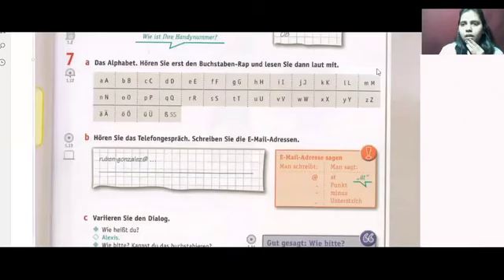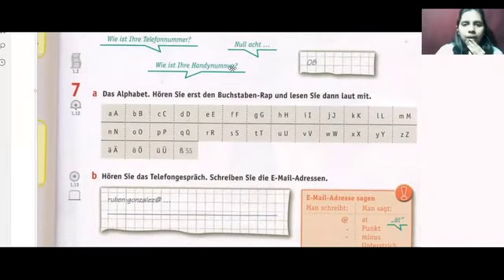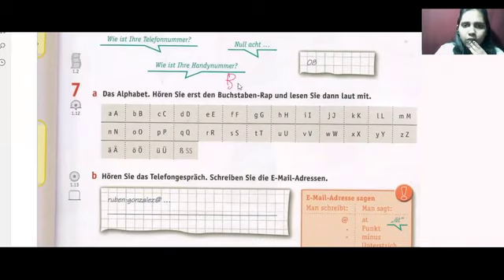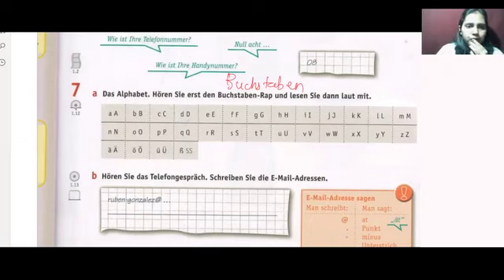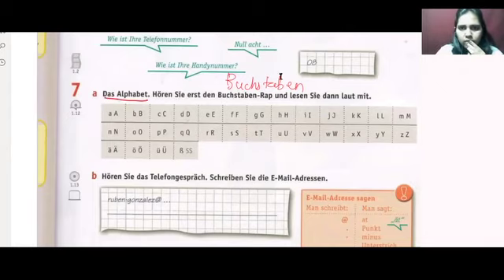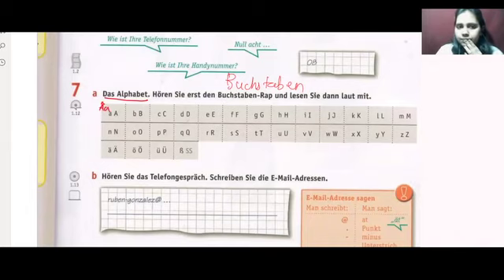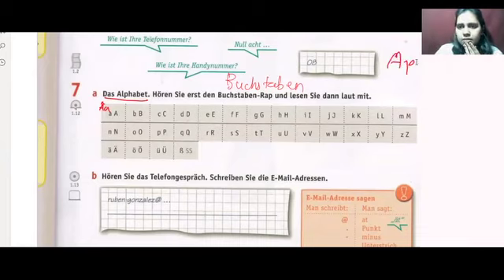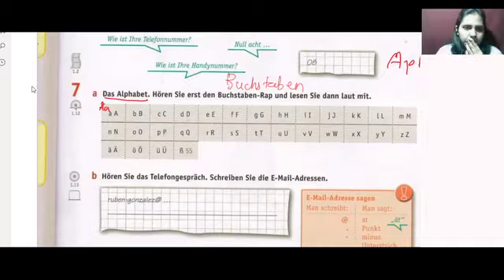German Language Online Course | Learn German for Beginners (A1 Level)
Start your German language journey with our online course for beginners (A1 Level). Master the basics of German grammar, vocabulary, and conversation.

Are you eager to learn a new language and explore the richness of German culture and communication? Our "German Language Online Course for Beginners (A1 Level)" is the perfect starting point for your linguistic adventure.

1) A1 Level Proficiency:
Begin your German language journey with a solid foundation, focusing on basic grammar, vocabulary, and pronunciation.

2) Interactive Learning :
Engage in interactive lessons, exercises, and quizzes to reinforce your understanding of the language.

3) German Culture:
Immerse yourself in German culture and customs, gaining insights into daily life, traditions, and etiquette.

4) Vocabulary Building:
Expand your German vocabulary and develop practical language skills for everyday situations.

5) Grammar Essentials:
Learn fundamental German grammar rules and sentence structures to construct meaningful sentences.

6) Listening and Speaking:
Enhance your listening and speaking abilities through conversational exercises and audio resources.

7) Reading and Writing:
Develop reading and writing skills, enabling you to comprehend written texts and express your thoughts in German.